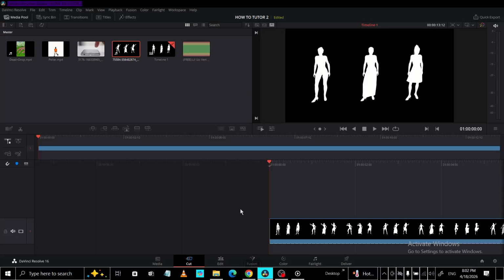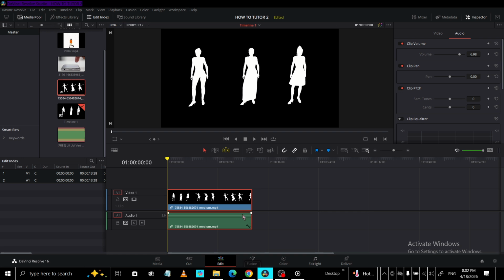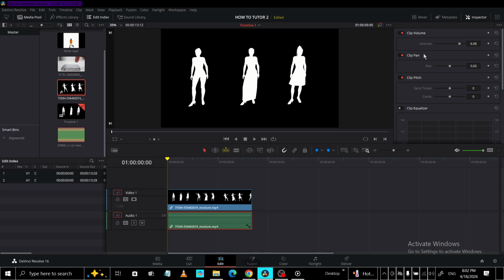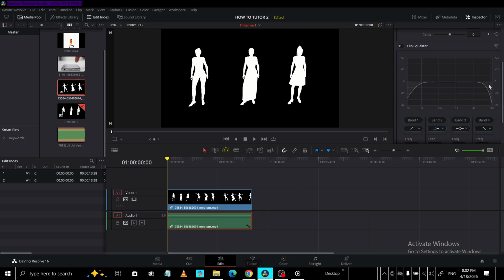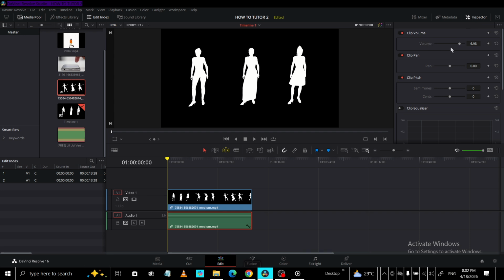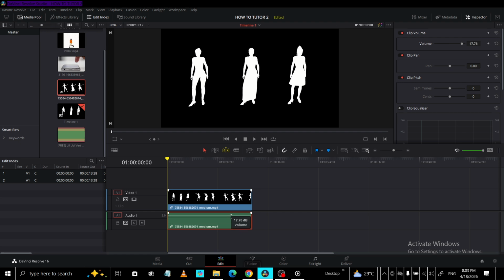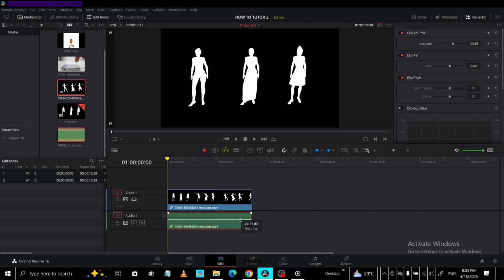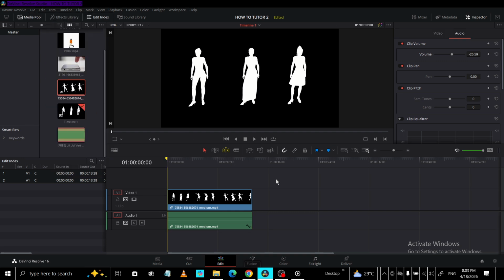How to Make Audio Louder in DaVinci Resolve 2026 (Easily!!!)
In this comprehensive tutorial, we explore the powerful features of DaVinci Resolve that allow you to enhance and amplify your audio. Whether you're working on a film project or a simple video, adjusting audio levels can significantly improve the overall quality of your work and ensure your message is heard clearly.

By watching this video, you'll learn the step-by-step process to make audio louder using various tools and techniques within DaVinci Resolve. Don't miss out on these essential audio editing skills—watch till the end to elevate your projects!